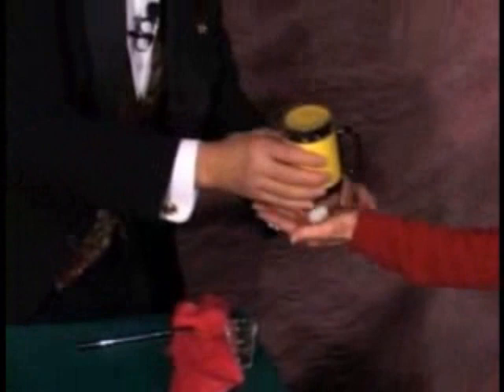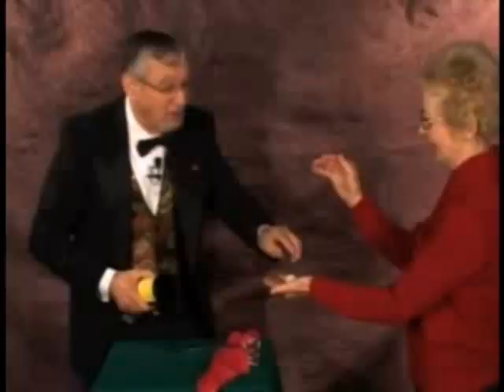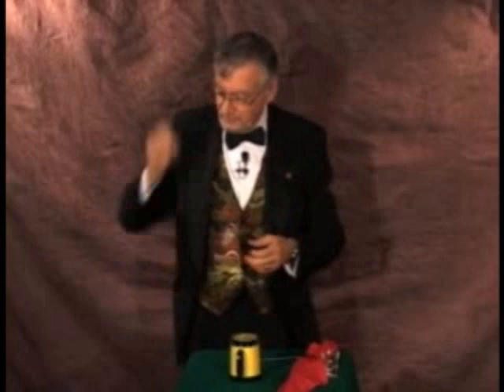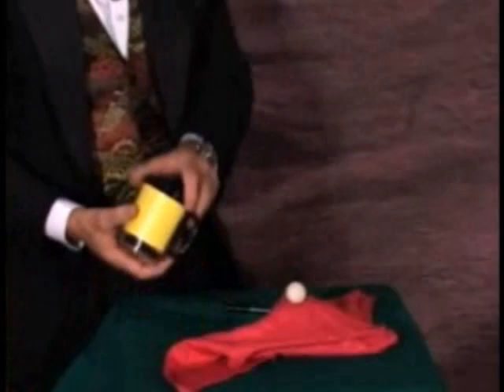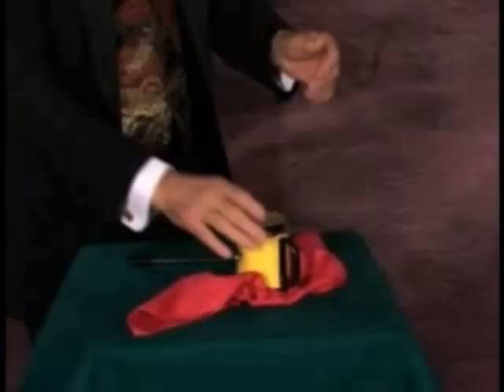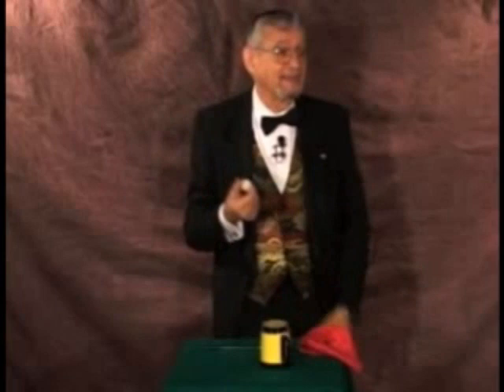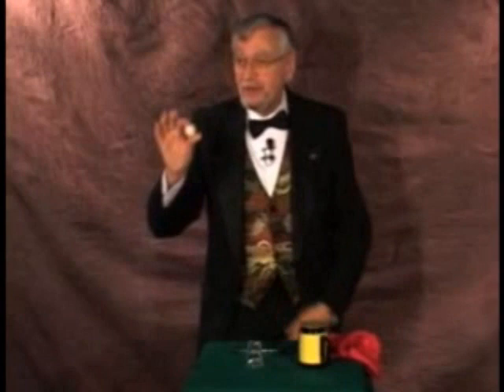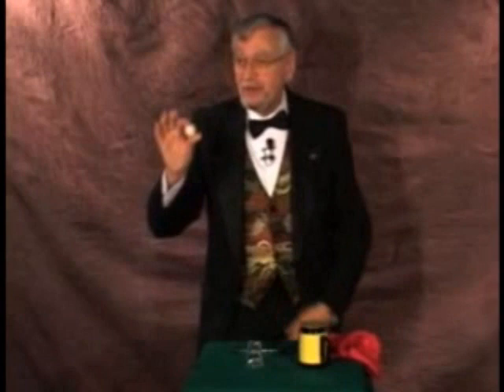Chop Mug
George Schindler demonstrates his chop mug, which is available from Abbott Magic